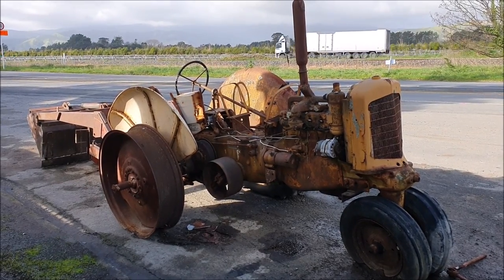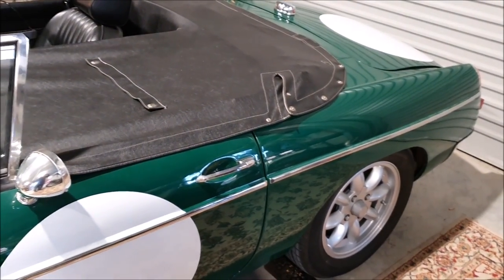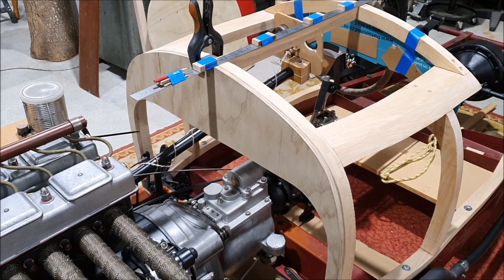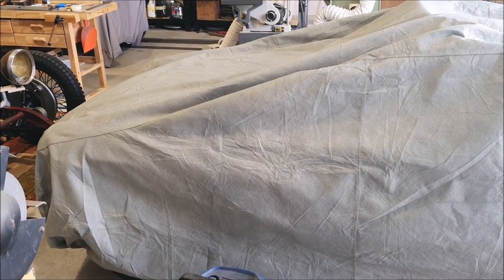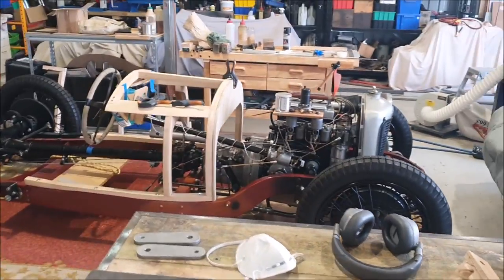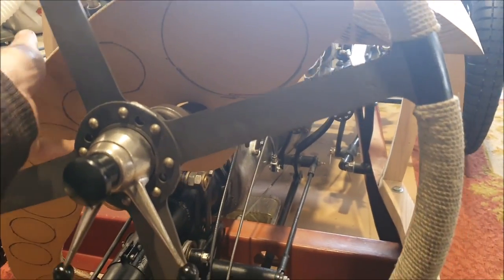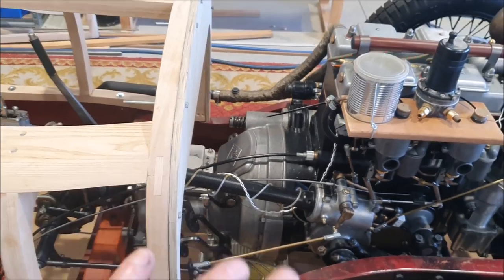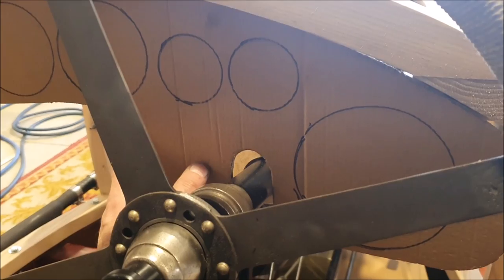Pre war Riley Brooklands starting the fuel tank mount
All sort of little bits and pieces this weekend. Was a long weekend so I got a bit done. I started working on the fuel tank mounting. And also made an aluminium instrument panel. I find out my lathe DRO just isn't accurate enough and I also worked on the MGB and Land Rover.